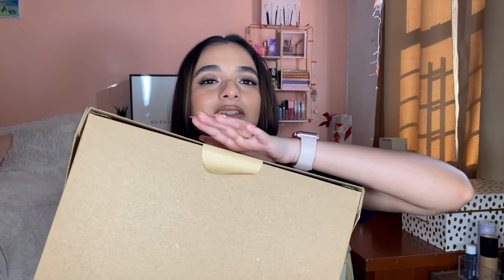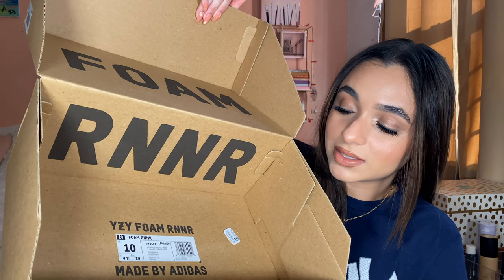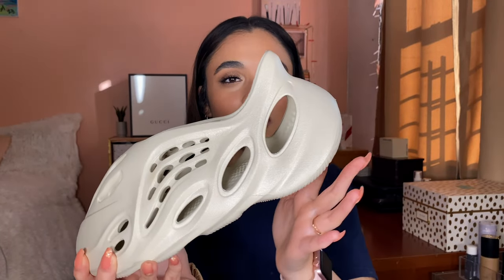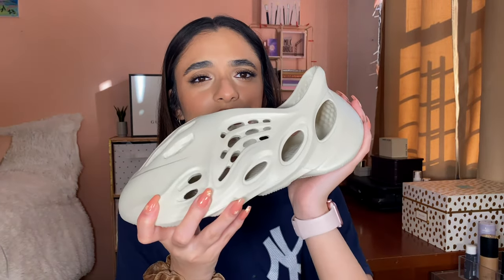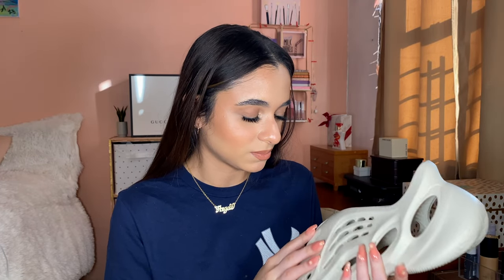Unboxing the Yeezy Foam Runner Sand | Angele Jelly Altieri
Today I'm unboxing the Yeezy Foam Runner Sand. Yeezy is back at it with another crazy silhouette. What do you think about the foam runner? Did you like the sand or moon grey colorway?

Purchase one of my Jelly’s Treasure Boxes now!

Tarte Hydrating Base Tape
Pur 4-in-1 Love Your Selfie Foundation - tn1
Tarte Ultra Creamy Shape Tape Concealer - 27S light-medium sand
Jaclyn Cosmetics Mood Light Powder - dew me
Jaclyn Cosmetics Blush and Bronzer Duo - stay Rosey/yummy toffee
Colourpop Pretty Fresh Setting Mist
ABH Brow Powder Duo - ebony
Colourpop Brow Boss Gel - clear
Natasha Denona Mini Nude Palette
Natasha Denona Mini Star Palette
Pur On Point Eyeliner - down to earth
Bite Upswing Mascara
Jaclyn Cosmetics Lip Liner - toasty
Jaclyn Cosmetics Liquid Lipstick - noodie
Colourpop x Rawbeautykristi Lux Lip Gloss - wildflower
Lunar Beauty Lashes - luna